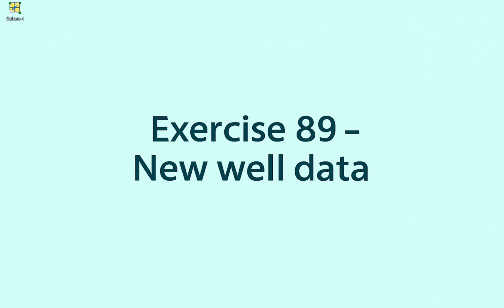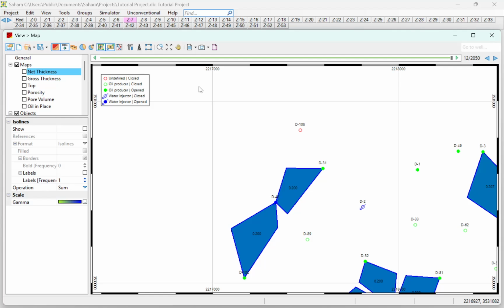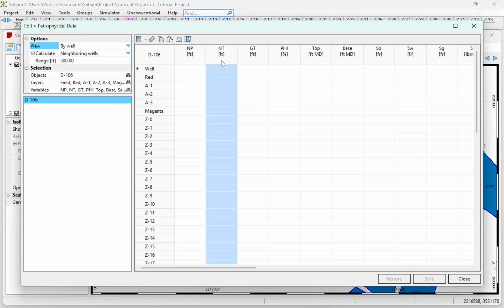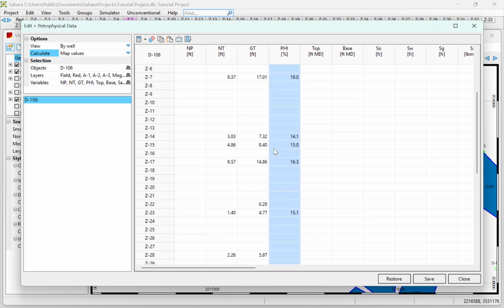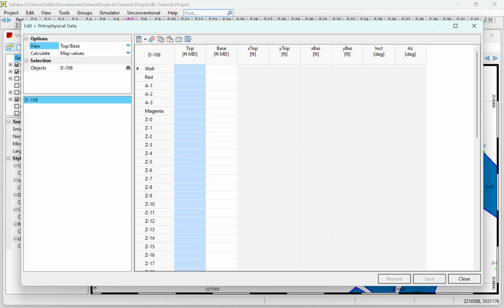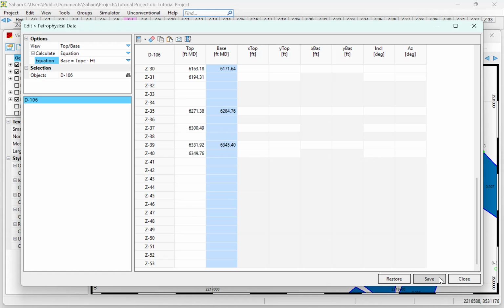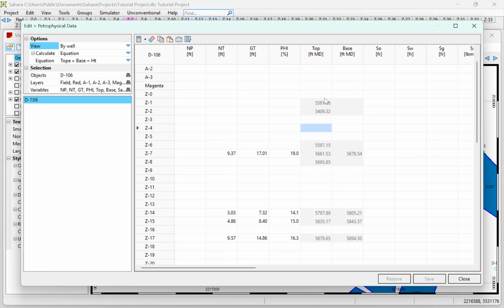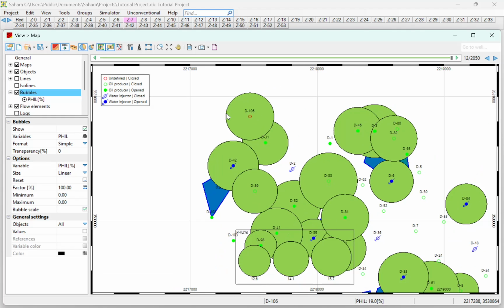Exercise 89 - New well data